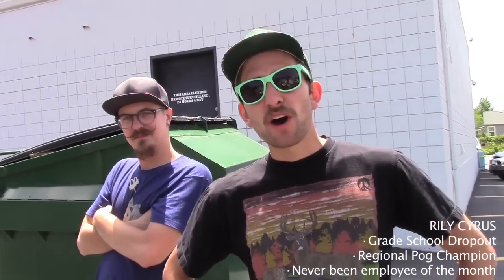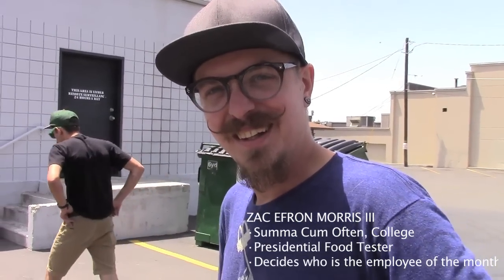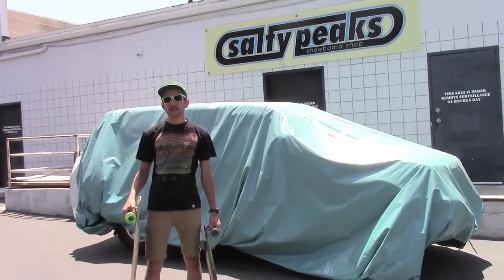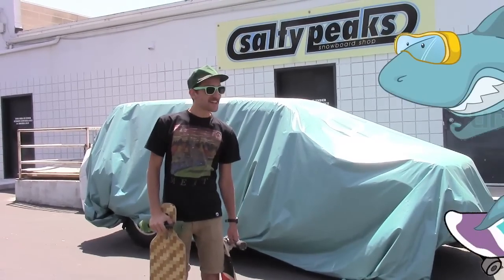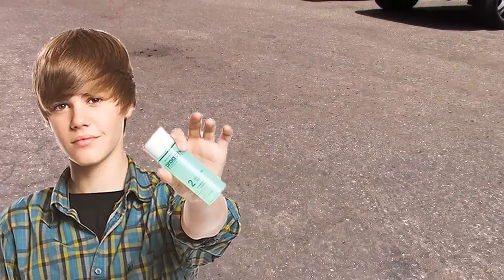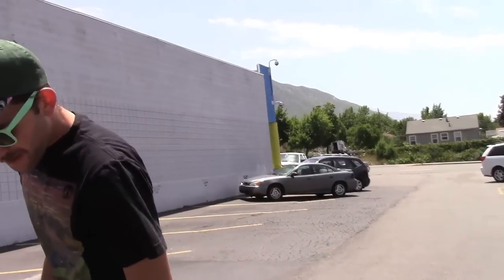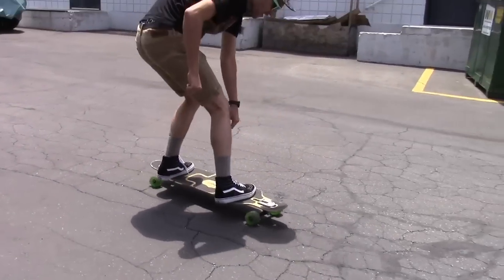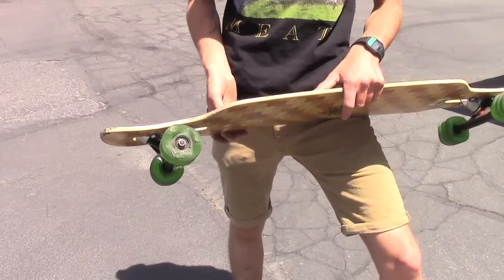Salty Peaks Tests & Reviews Shark Wheels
Many of you saw the Shark Wheels Kickstarter campaign and Salty peaks might be the first shop in the USA to get them! We took them out and tested them and are here with an honest review. Don't take this review too seriously, we had fun with it. We know it isn't some scholarly scientific review, and it isn't meant to be! And if you think your pavement is worse than our devil's butthole pavement, then you better have photo proof to back up your claims!